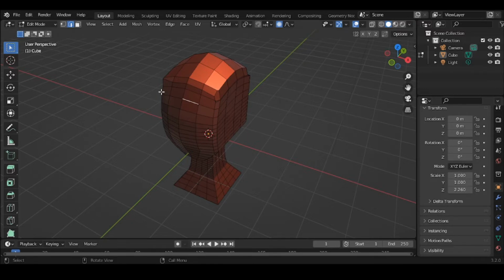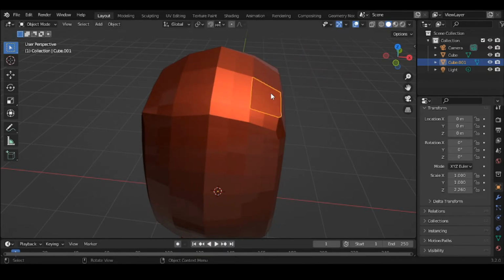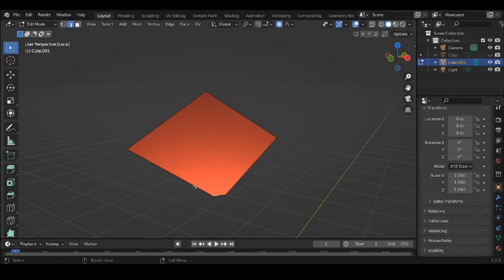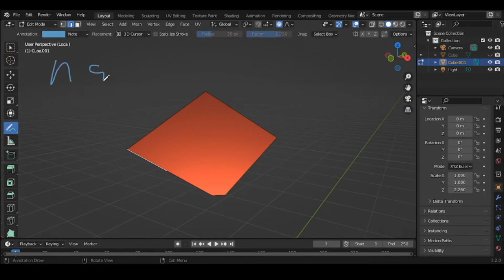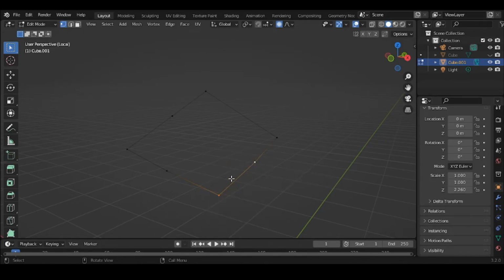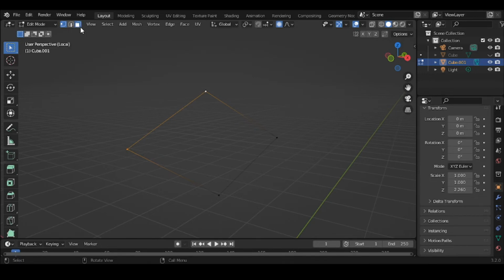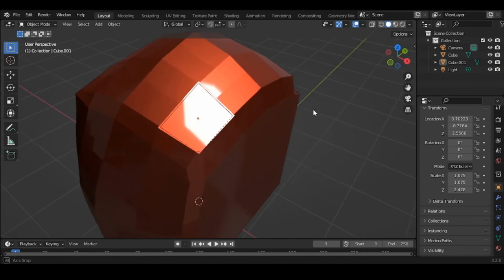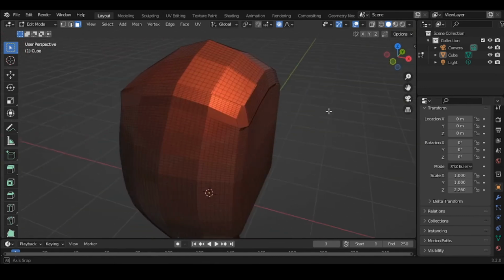Blender Manually Fix N-GONES: Baltimore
In geometry, a polygon (/ˈpɒlɪɡɒn/) is a plane figure that is described by a finite number of straight line segments connected to form a closed polygonal chain (or polygonal circuit). The bounded plane region, the bounding circuit, or the two together, may be called a polygon.